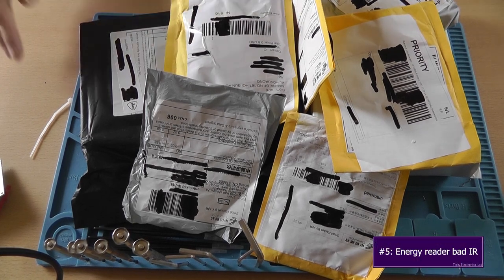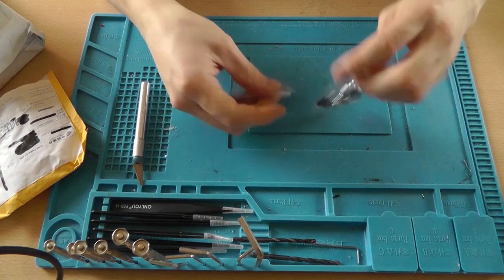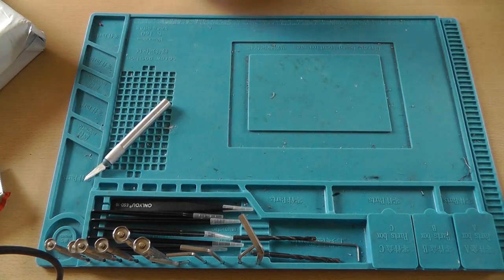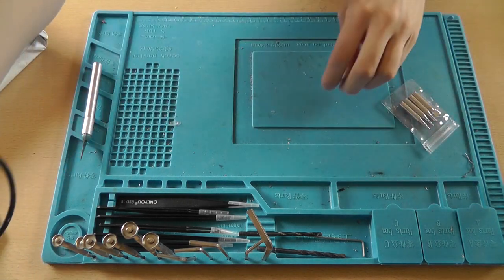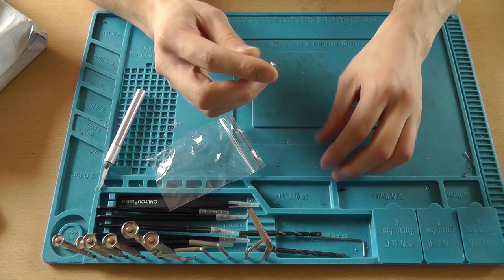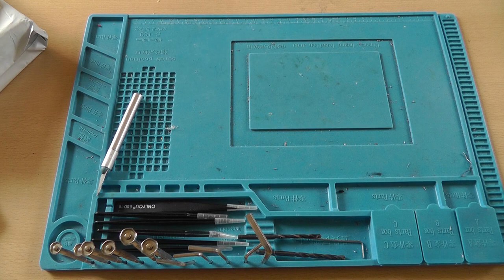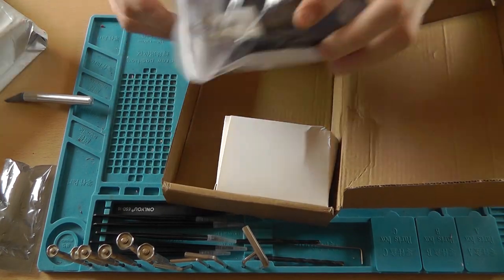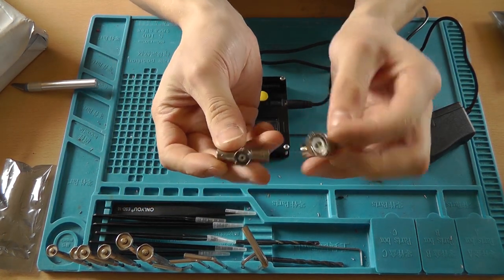#64 Postbag 💌 and LiitoKala Li-500 Engineer battery charger 🔋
These are the items that are bought for this postbag

Plastic Guitar Picks 10 PCS Phone Opening Tools Pry Opener for iPhone iPad Tablet PC Disassemble Repair Tool Kit

1pcs ATmega328P For Nano V3 contrleur Board Compatible amliore Version Neuf For Arduino

10pcs IRF5210 TO-220 IRF5210PBF TO220 MOSFET P-CH 100V 40A

20pcs IRF3205 IRF3205PBF MOSFET MOSFT 55V 98A 97.3nC 8mOhm TO-220 new original

You can buy various electronics components using these links:
220V AC to 3.3V DC converter HLK-PM03

Please use this link if you are planning to purchase something: